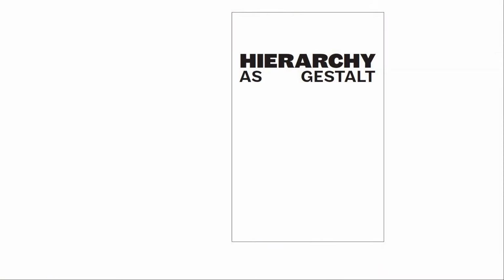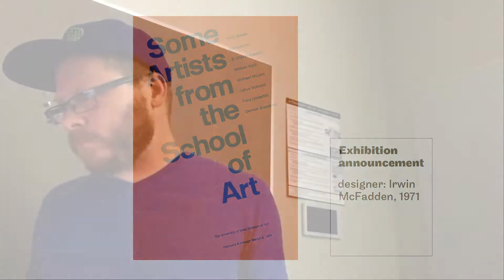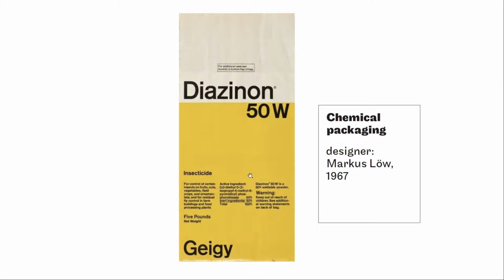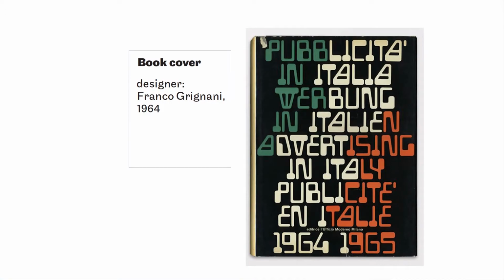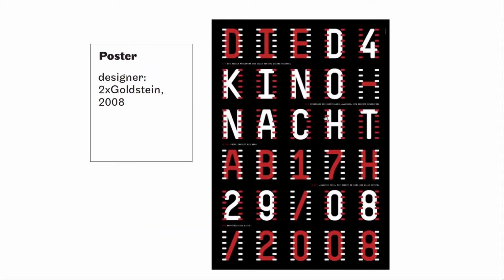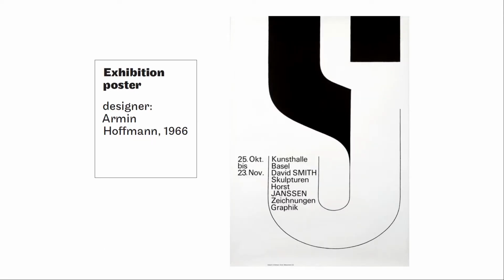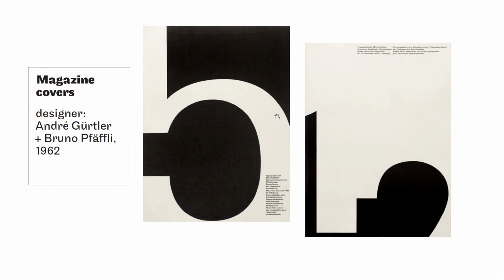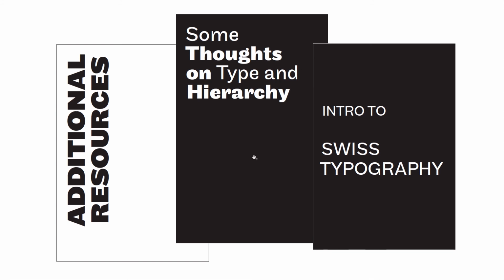3 STRATEGIES FOR MAKING TYPE-ONLY GRAPHICS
This talk goes into ways of making bold type compositions by focusing on non-conceptual aspects of type: hierarchy, font choice and visual anchors. Joshua shows work from a range of historical and contemporary designers including Jan Tschichold, Josef Müller-Brockmann, Armin Hoffmann,  Herb Lubalin, Jacqueline Casey, Non-Format, The Remingtons,  and Shin Dokho and breaks down what’s happening in these pieces.
This lecture was given as the summary of Joshua’s “Typographic Posters” workshop at Minneapolis College of Art & Design. “Typographic Posters” is a one-night, hands-on workshop utilizing step-by-step methodology for designing with type only without needing a research or ideation phase. The goal of the workshop is to provide students with a means of working through creative block or against brutal timelines when originality often suffers.
To book a workshop with your students or design team, contact The MVA

Joshua Hardisty is an instructor at Minneapolis College of Art & Design instructor, principal of The MVA Studio, and a designer at retail branding agency Latitude.

The MVA's work has been published in the best-selling design books Hand Job: A Catalog of Type and Pulled: A Catalog of Screen Printing (both by Mike Perry for Princeton Architectural Press). Joshua’s work at Latitude has been recognized by AIGA Minnesota, the Type Director’s Club, AdFed and the American Advertising Awards.

Joshua is the author of three books about design and visual culture including New Skateboard Graphics (Mark Batty Publisher) and Function, Restraint & Subversion in Typography (Princeton Architectural Press).